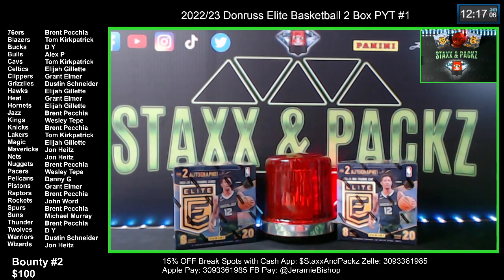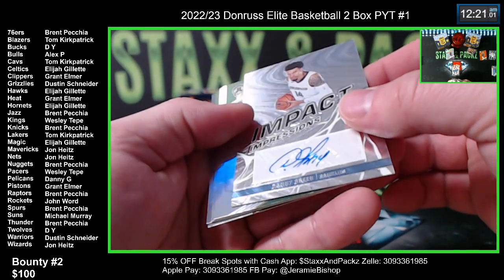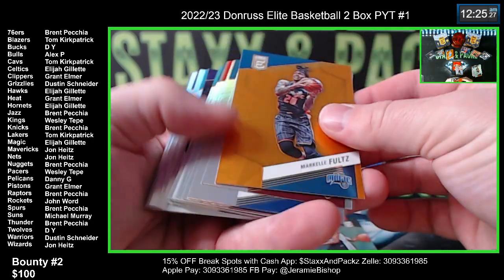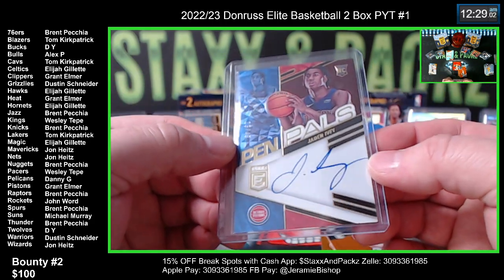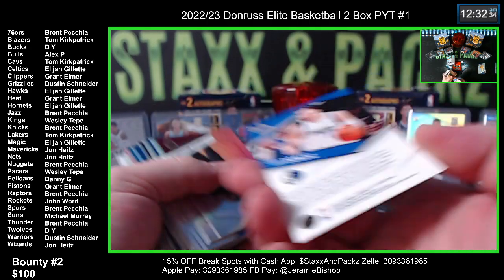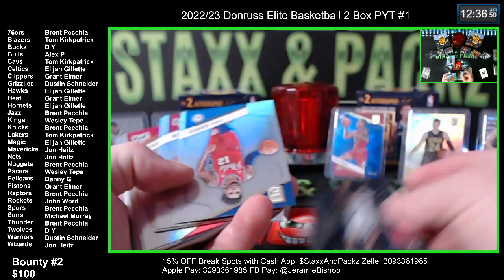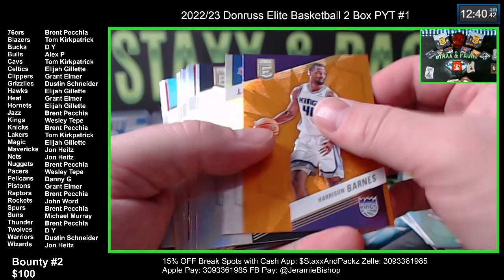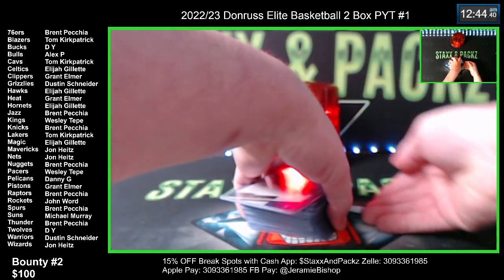2022/23 Panini Donruss Elite Basketball Hobby 2 Box Break #1 Pick Your Team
🏀 Join us for an exciting 2 box break of the highly anticipated 2022/23 Panini Donruss Elite Basketball Hobby! Pick your team and search for the brand new New Breed Autographs, along with returning autograph sets such as Impact Impressions, Rookie Yearbook Autographs, and Turn of the Century Signatures. Don't miss out on the chance to collect autographs from the top rookies of the 2022 NBA Draft across these sets. Tune in now to see what treasures await!

z
✅ Whatnot

2022/23 Panini Donruss Elite Basketball Hobby 2 Box Break #1 Pick Your Team

At Staxx & Packz, we have a diverse community of collectors, investors, and traders. Whether you're an avid collector looking for that one card to make your collection complete or you're trying to get that perfect set for your hobby, we have you covered. For those who are interested in investing, our group breaks give you access to rare and valuable cards at a fraction of the cost.

We offer quality and competitively priced sports card breaks from the latest sets. Every week we release new breaks for sale.